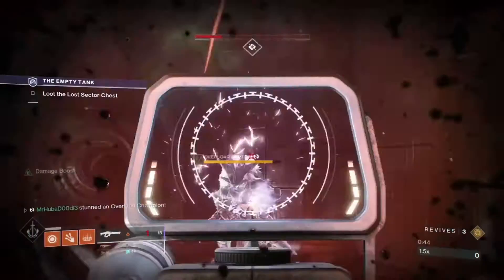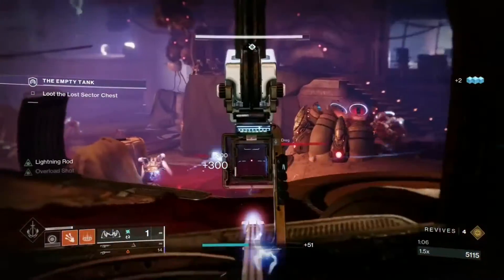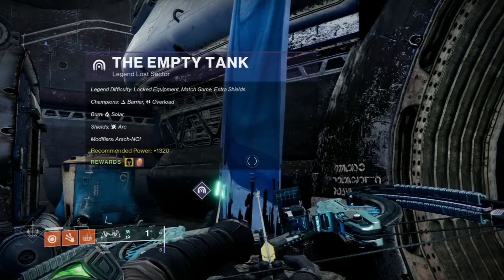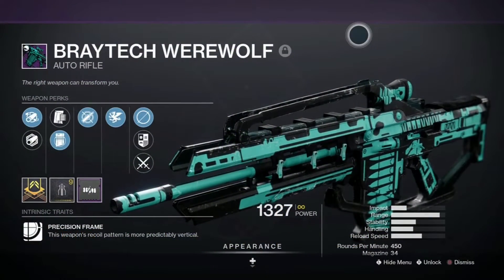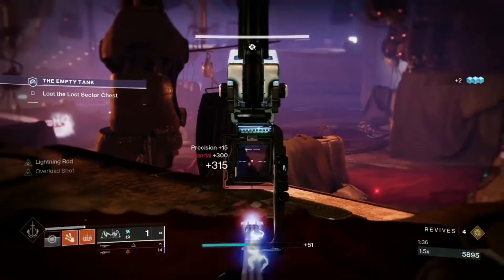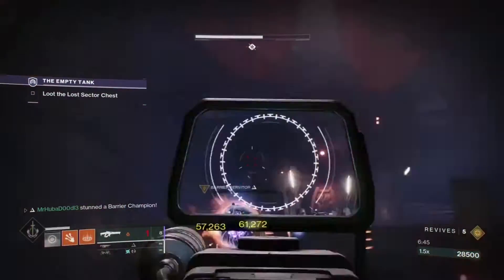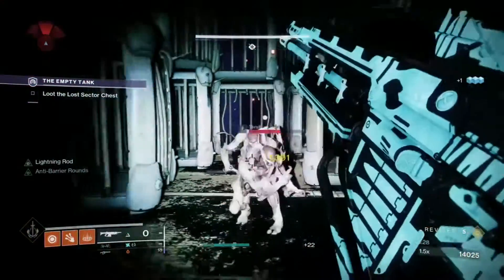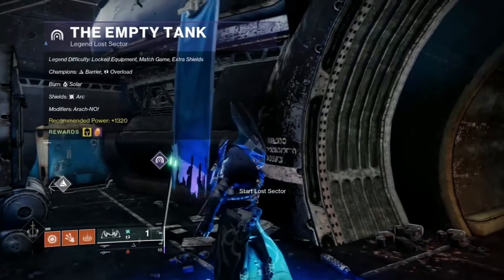Destiny 2 THE EMPTY TANK LEGEND LOST SECTOR SOLO FLAWLESS EASY GUIDE PLATINUM RUN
What’s up guardians it’s your boy Doodle from doodles of destiny and today I want to share a quick load out you can use in The Empty Tank, Legend Lost Sector.
Todays Modifiers are Arach-No!, where fallen vandals drop mines upon defeat, Solar Burn which increases the output damage of solar weapons and abilities for you and your enemies by 50%, and arc shields which can only be broken with a  matchmade weapon to the shields element class or an anti barrier weapon.
The rewards dropping Today are exotic LEG armor, being the STAR-EATER SCALES AND RADANT DANCE MACHINES for the Hunters, the PATH OF BURNING STEPS for the Titans, and the BOOTS OF THE ASSEMBLER For the Warlocks. There is also a chance of receiving other exotics from the loot pool, enhancement cores and enhancement prisms.
As far as weapons go, I used The Braytech Werewolf Auto riffle with Anti Barrier Mod, The Exotic Combat Bow Trinity Ghoul with Overload Bow, and the Corsair’s Wrath Linear Fusion Riffle with Particle Deconstruction.